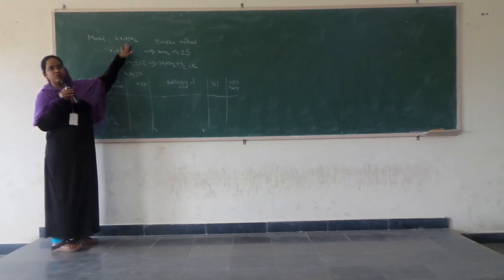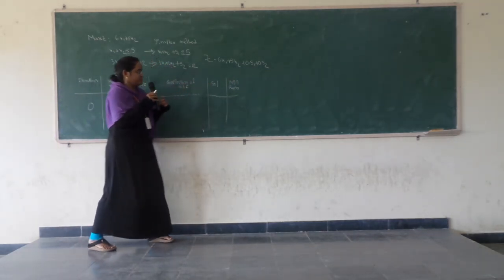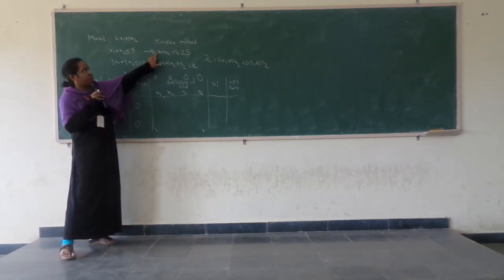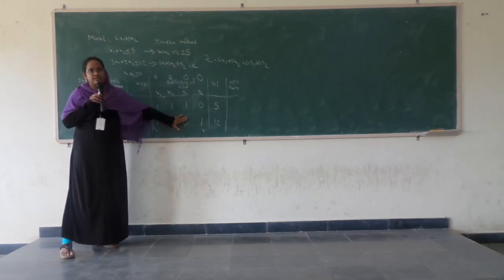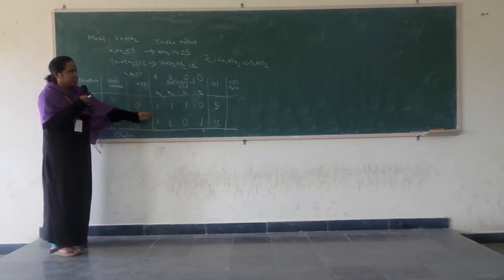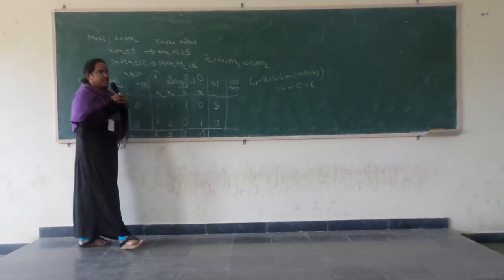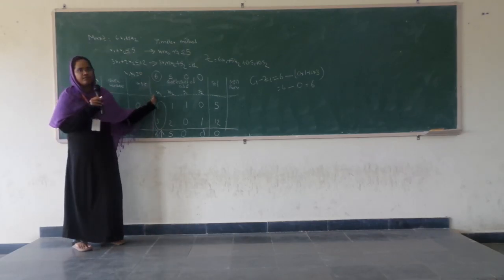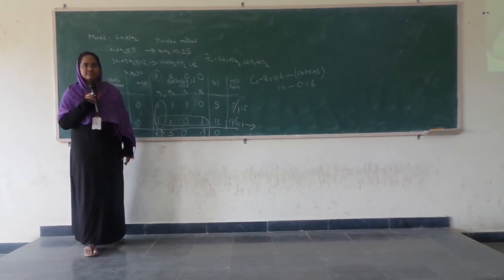Mrs. SK SALMAN BEEBI, Assistant Professor, Department of Mechanical Engineering